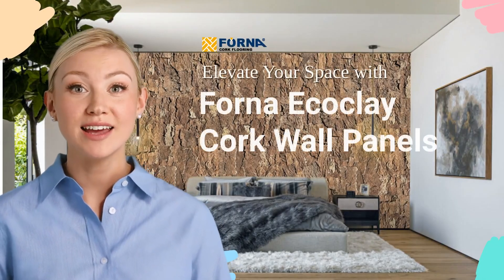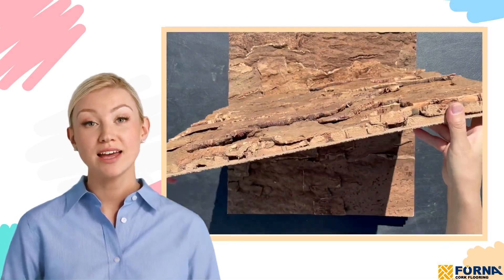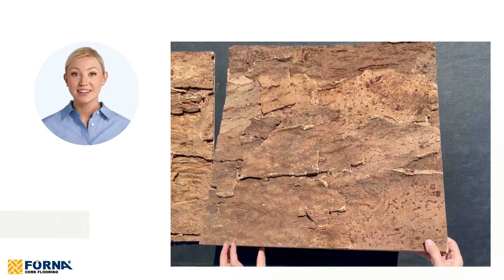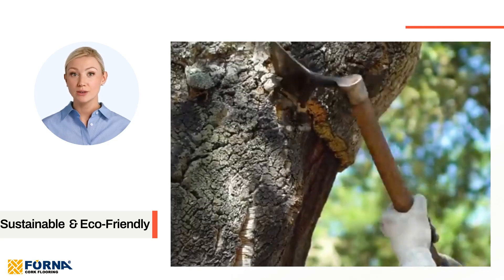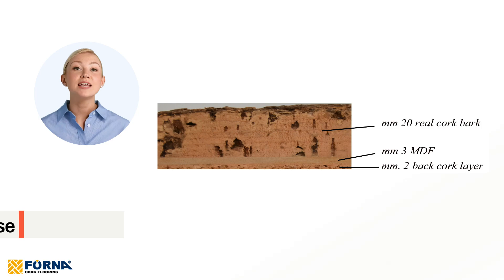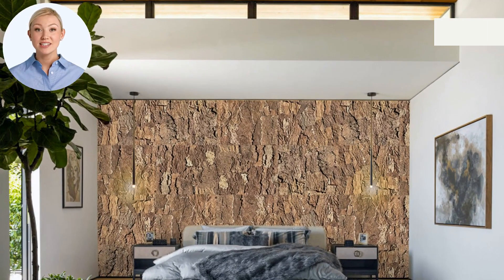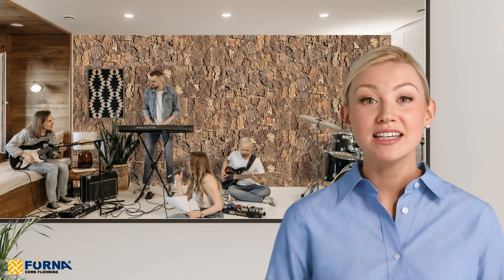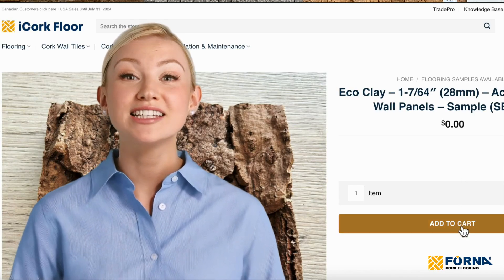Elevate Your Space with Forna Ecoclay Cork Wall Panels clay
Cork has been a versatile material for thousands of years, and it continues to prove its value in modern applications. At Forna Cork Flooring, we’re excited to introduce our innovative approach to walling with our Textured Cork Wall Tiles line, including the standout Ecoclay Cork Wall Panels.

Why Choose Ecoclay Cork Wall Panels?

Acoustic and Thermal Insulation: Ecoclay panels combine natural cork bark with a layer of agglomerated cork, creating a total thickness of 28mm that excels in soundproofing and thermal insulation. Thanks to cork's natural honeycomb structure, these panels are designed to reduce reverb, echo, and reflection effectively. Ecoclay panels can absorb up to 40 dB of noise, making them an ideal choice for home studios, offices, and peaceful living spaces.

Aesthetic Versatility: Naturally warm hues such as gold, honey, caramel, and light brown flow through the textures of cork bark, offering both dramatic statements and subtle ambiance. These panels give you the creative freedom to transform any room into a visually stunning space.

Sustainable and Eco-Friendly: Sourced directly from the bark of the cork oak tree, our Ecoclay panels do not harm the tree, which continues to live and regenerate. By choosing these cork panels, you are opting for a product that supports sustainable forestry practices and contributes to environmental conservation.

Fire Resistance: Safety is a priority, and our cork panels offer natural fire-resistant properties. In the event of a fire, they help slow down the spread of flames and prevent the release of harmful gases, providing peace of mind.

Installation Ease: Updated with a 3mm MDF middle layer, our Ecoclay panels are designed for easy installation. They are lightweight enough to be mounted on ceilings and can be installed with a Brad nailer, simplifying the setup process.

Health Benefits: Cork naturally repels mold, mildew, and allergens, promoting better air quality and healthier living environments. It's an ideal choice for anyone looking to improve their indoor air quality without compromising on style.

Energy Efficiency: With an R-value between 3.14 and 4.2 per inch, cork is one of the best insulators available. Installing Ecoclay wall panels can help reduce heating costs, maintain comfortable indoor temperatures throughout the year, and save on energy bills.

Practical Applications: Whether for professional studios, commercial offices, or residential areas, Ecoclay Cork Wall Panels enhance both the functionality and aesthetics of any space. They are particularly effective in settings that benefit from sound diffusion and acoustic improvements.

Sample Our Ecoclay Panels

We invite you to order a sample and see for yourself how Ecoclay Cork Wall Panels can transform your space. Experience the texture, color, and acoustic benefits of our premium cork panels and bring your design dreams to life.

Discover the unique combination of functionality, style, and sustainability with Forna Ecoclay Cork Wall Panels and make a positive impact on your environment and well-being.

Visit us at iCorkFloor.com and explore our range today!